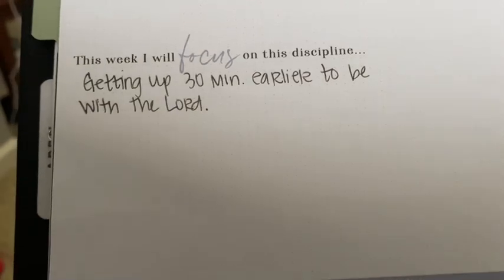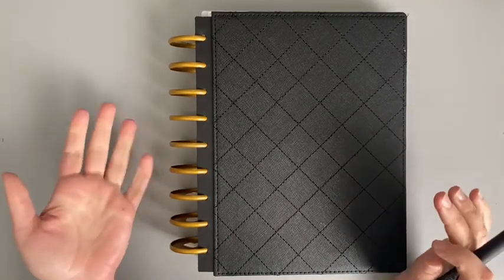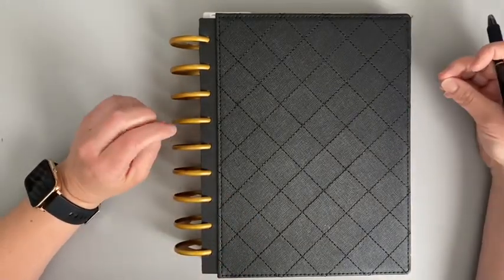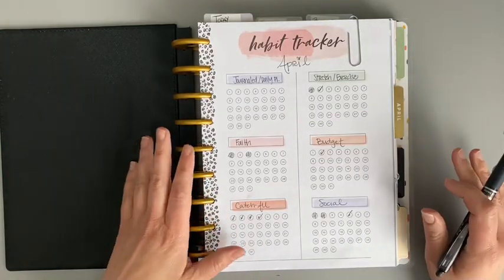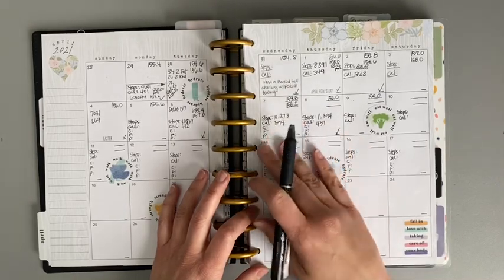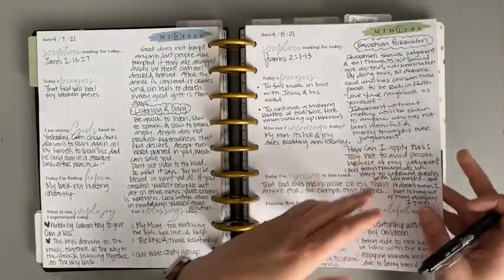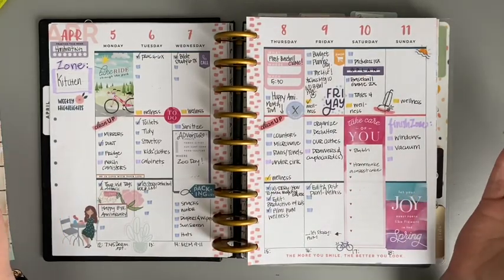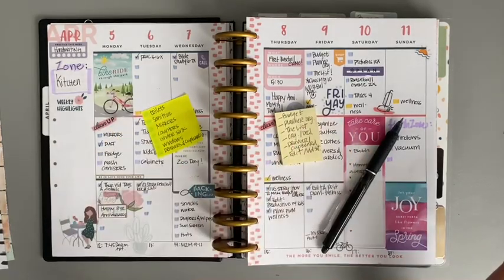My Morning Planner Routine || Happy Planner Classic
We’re going over my morning planner routine with my Happy Planner today! I love routines as they give me so many ideas of ways to change it up, maybe be more productive, and figure out how to get the most of my day. Particularly, morning routines are my favorite because it kicks starts your day. So here’s my morning routine using my planner. I hope you enjoy! What’s your planner routine?

Make sure to join me on Instagram for more inspiration in the planning, lifestyle, and momlife area! Thanks for all of your support!

iMovie was used for my editing and music in this video.